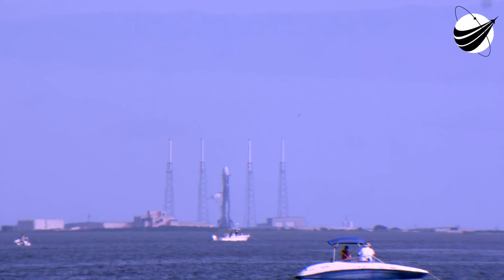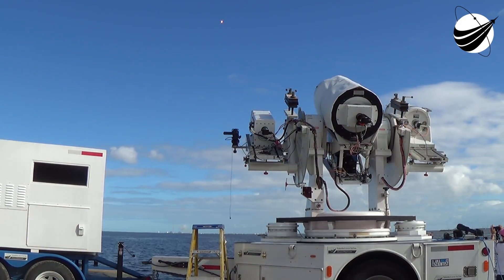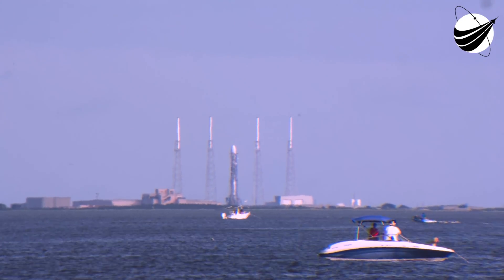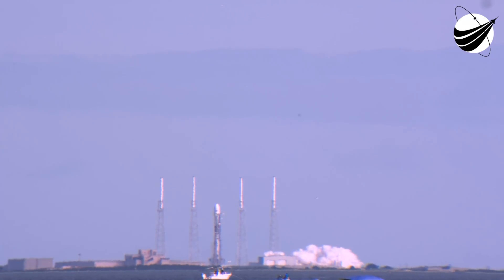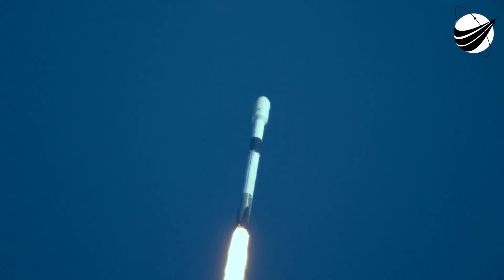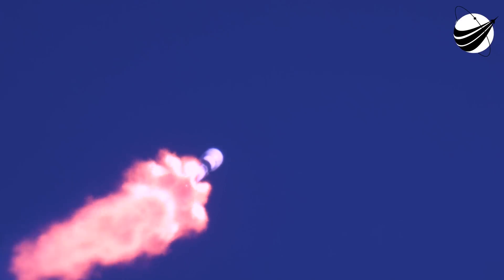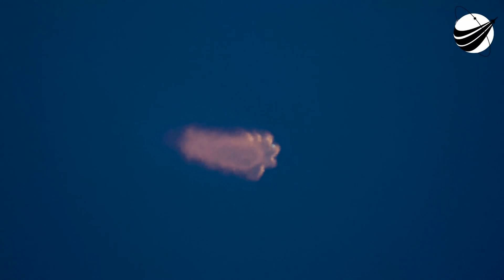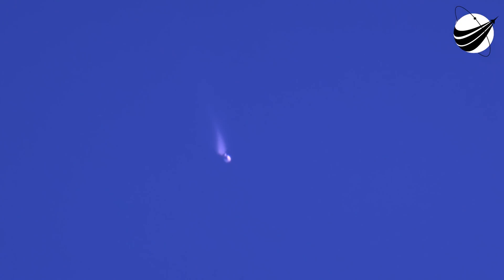SpaceX - Starlink - First Pre-Flown Fairings - First Fourth Flight - 4K 11-11-2019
Beautiful launch! Filmed to Fairing Separation. We are asking the 45th Space Wing if we can bring Ed's custom-built tracker on base to give you even more spectacular shots. All Rocket Video shot with ProRes 4K. Happy Veteran's Day !! We are a US disabled veteran run, non-profit video production company whose mission is to bring other disabled US Veterans to witness a launch, experience US Space History and become part of our report. Our nonprofit 501(c)(3) is 100% tax deductible, just go to our webpage and find our Donate button. You can help change the life of a US Veteran.                  Thank You